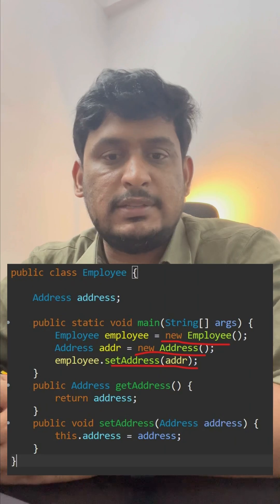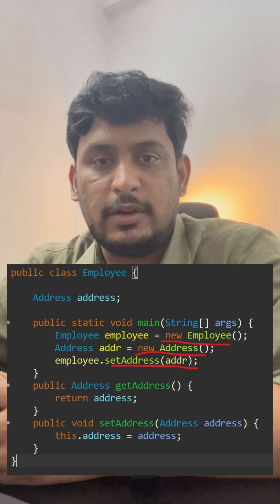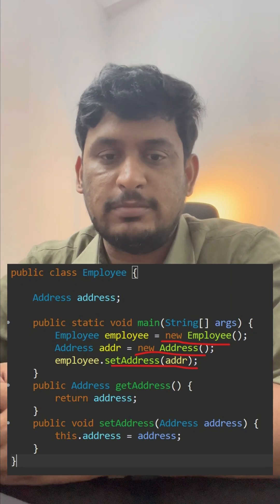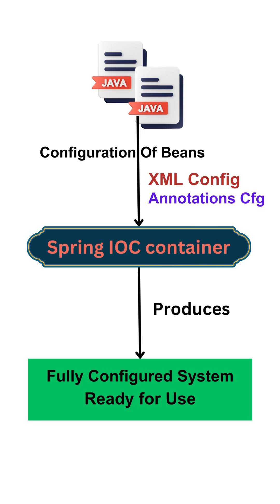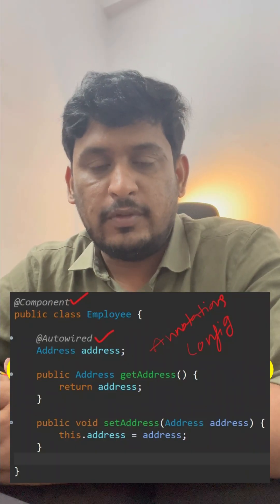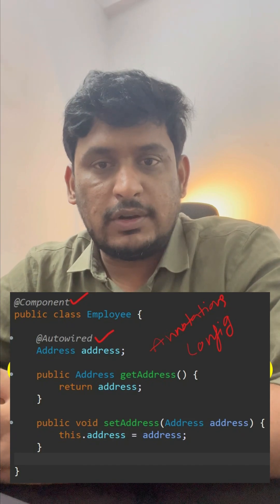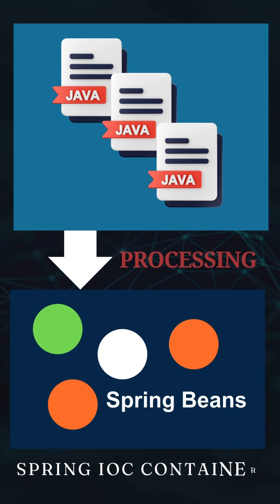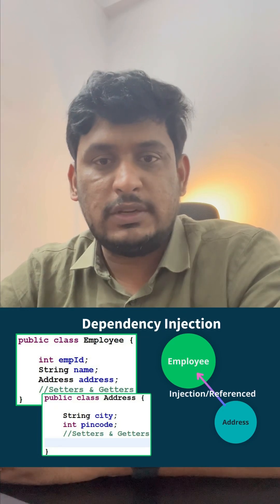✅What is Spring IOC Container ❓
🌟E-Book : Spring Framework : All Modules Material & FAQs 🌟